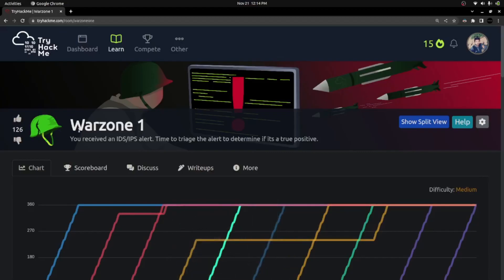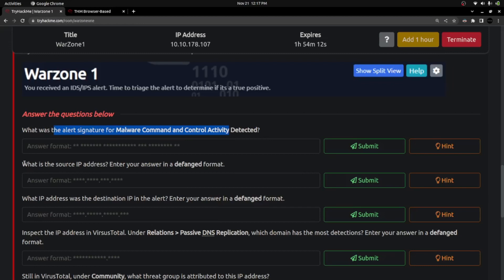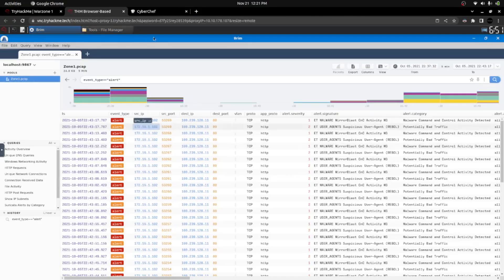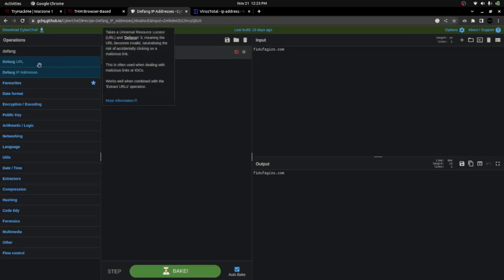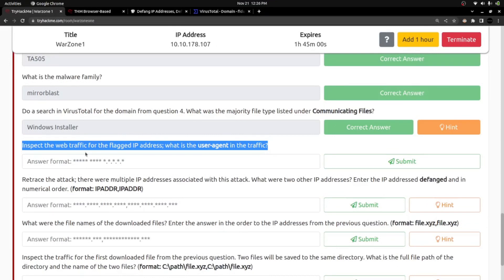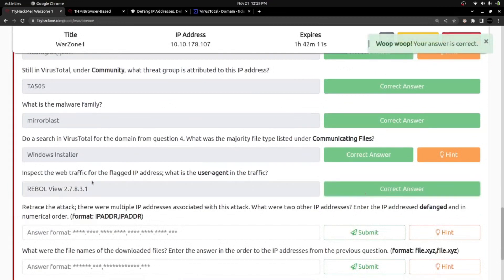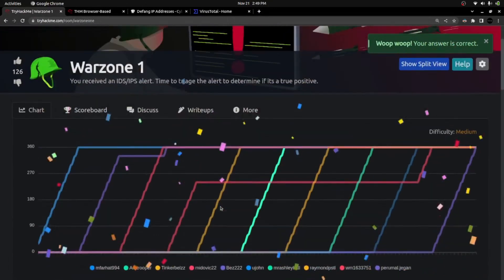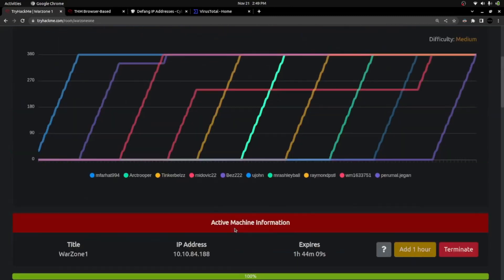MirrorBlast Trojan Log Analysis | Brim & Wireshark | TryHackMe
Hi,
  We've retrieved suspicious log file from IPS/IDS. Let's triage it and find whether it is malicious or not !!!

Time Frame
00:00  Introduction
01:03  Investigating PCAP logs with Brim & Wireshark
24:33  Conclusion